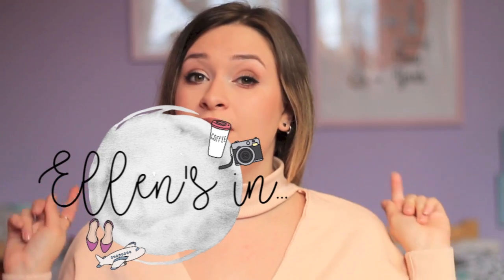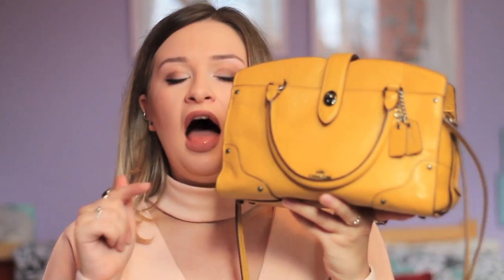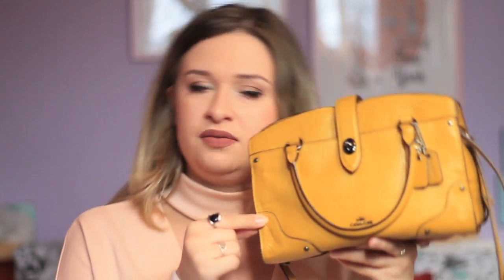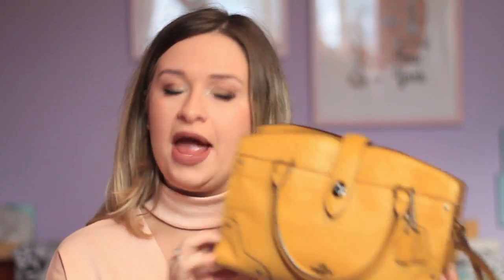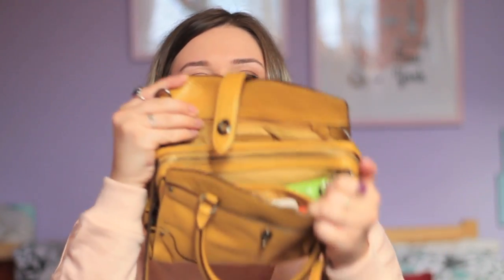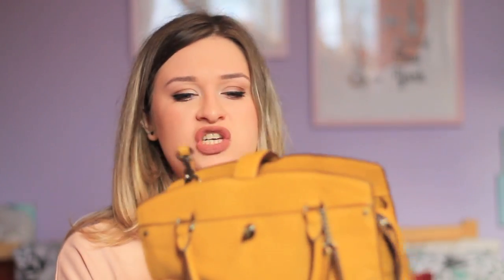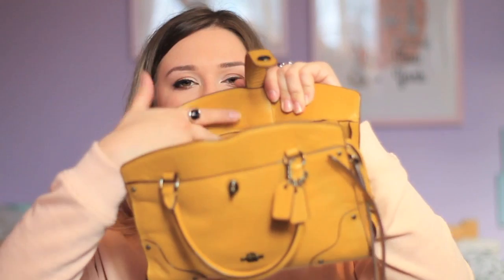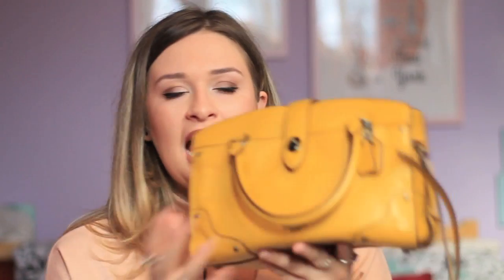Coach Mercer Satchel 24 ♡Bag Review♡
♡ Remember to HD & Open This Box ♡

This is where I post other random reviews and picture!